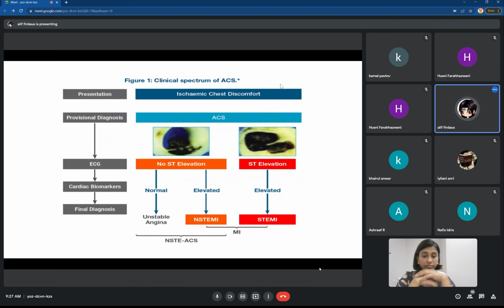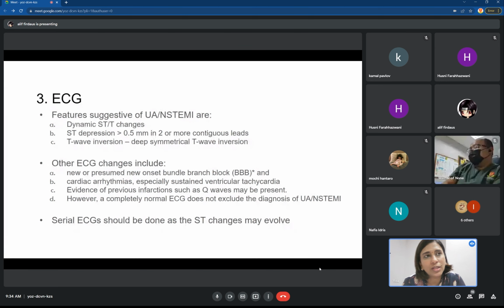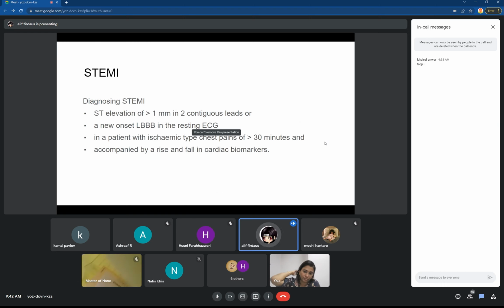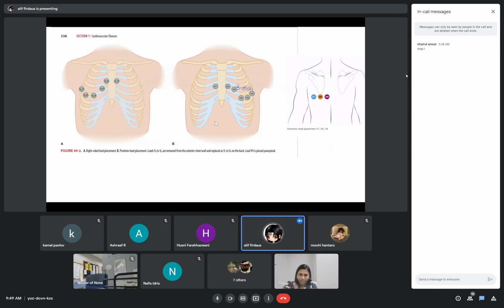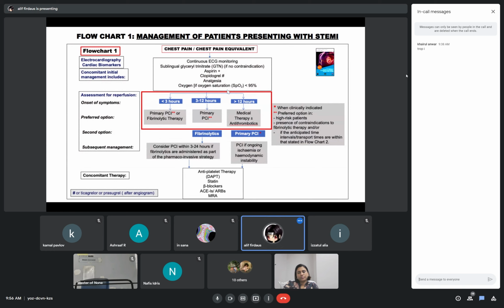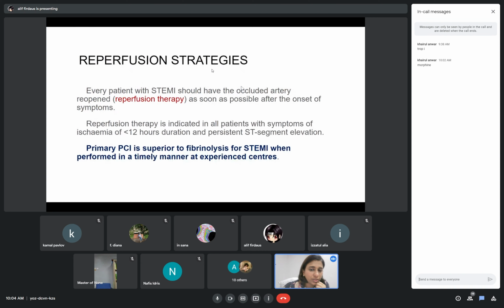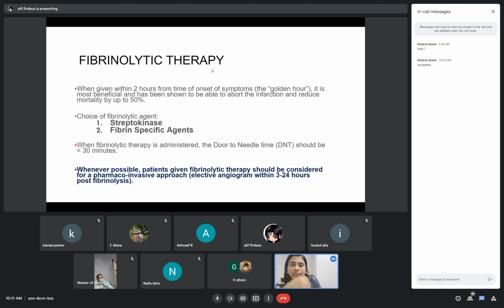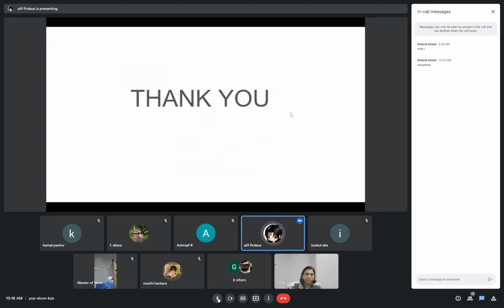21/02/2022 CME Housemen ETD HSAH: Myocardial Infarction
etdhsah
Presenter: Dr Muhammad Alif Firdaus bin Alias
Supervisor: Dr Vilasini AP Sinniah